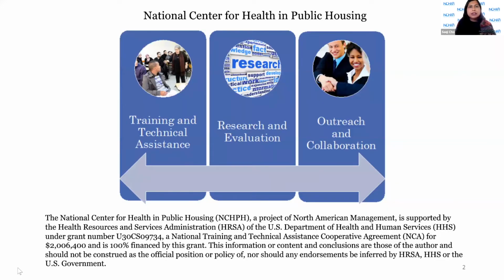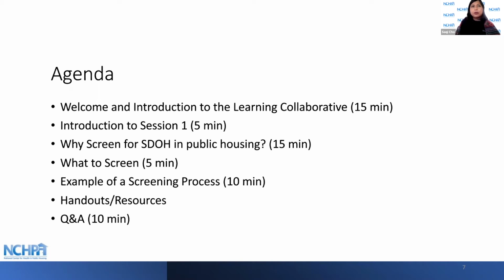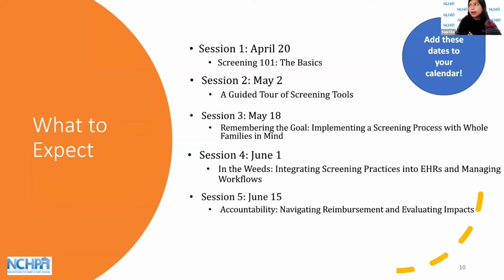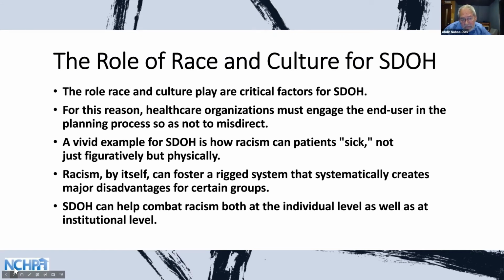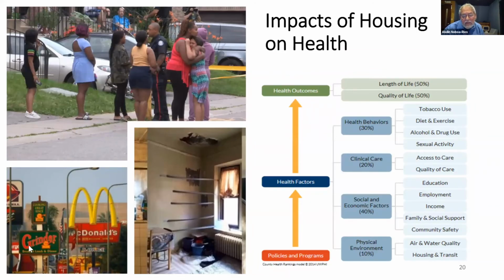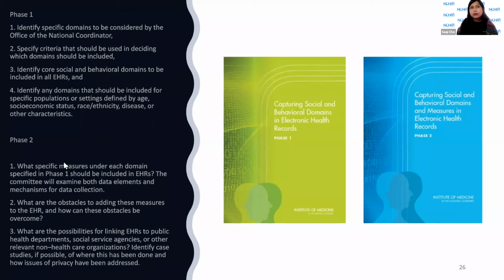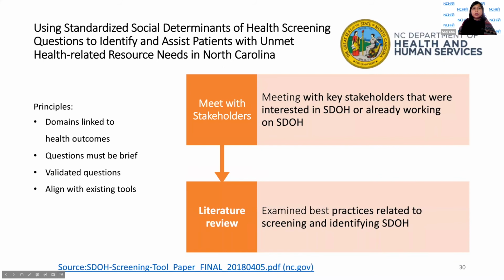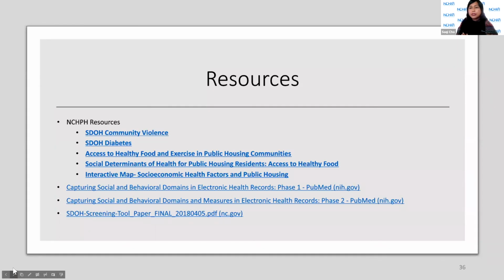Session #1: SDOH Screening Tools for Public Housing Residents Learning Collaborative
In this learning collaborative, NCHPH guided participants through the practical aspects of identifying and implementing an SDOH screening process at their health center. The series went beyond the basics by covering issues such as:
• building trust while assessing social risks;
• integrating data to improve patient engagement;
• evaluating impact on patient outcomes and health center procedures;
• understanding the variability and utilization of specific screening tools that are dependent on the context of health issues;
• reimbursement and funding strategies to pay for SDOH screening and referrals.
Each session included insight and promising practices from an expert in the health care field.